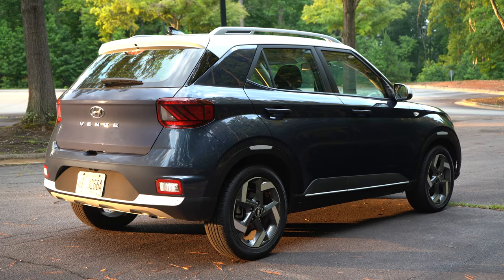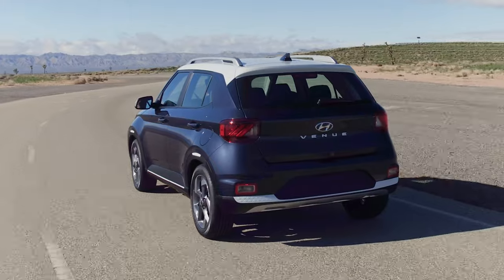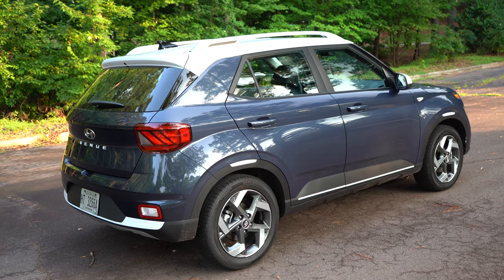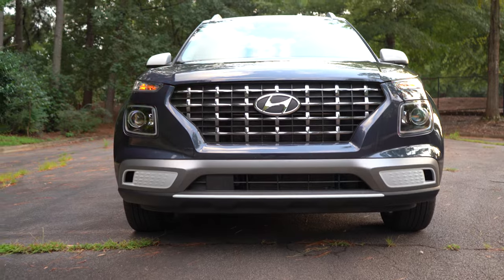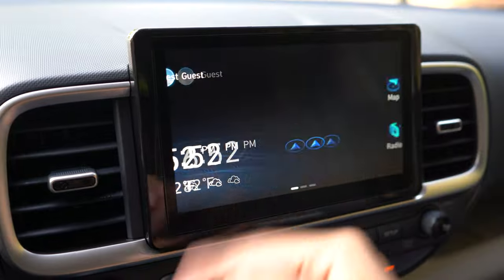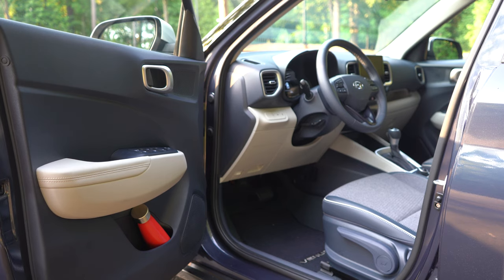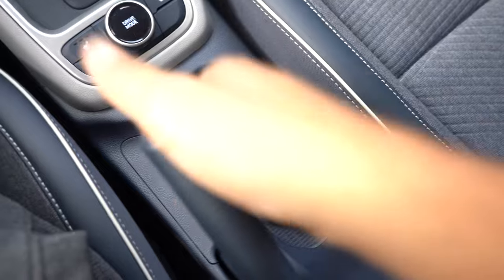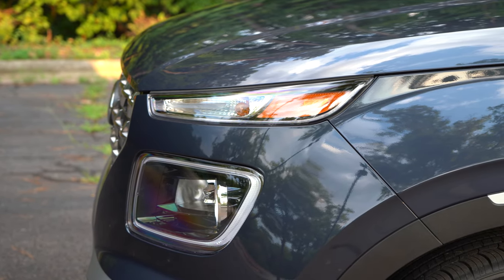2021 Hyundai Venue Denim Review...WATCH BEFORE BUYING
2021 Hyundai Venue Denim Review featuring a fully loaded Venue. The Hyundai Venue initially came out in 2020 and since got some updates. The Denim edition remains the top trim level for the Hyundai Venue.

Car prices have gotten out of hand recently and it is refreshing to see a quality vehicle under $25,000 that is enjoyable to drive. I appreciate the character of the Denim trim level and I would recommend getting this model since it also comes with many features that make it pleasurable to own.

Video Chapters:

00:00 - Exterior
00:54 - Drive
06:49 - Interior, Features, & Space
14:08 - Conclusion